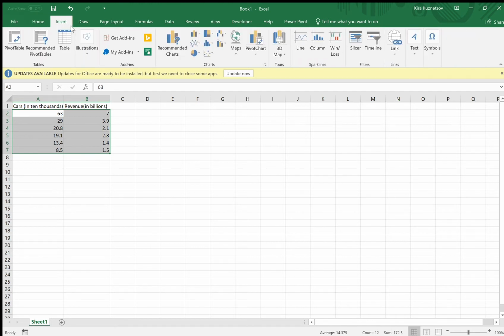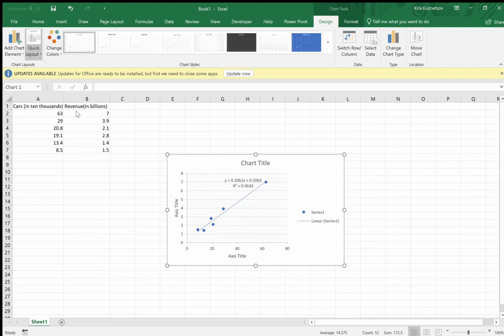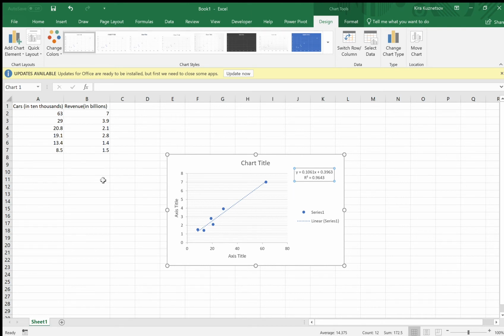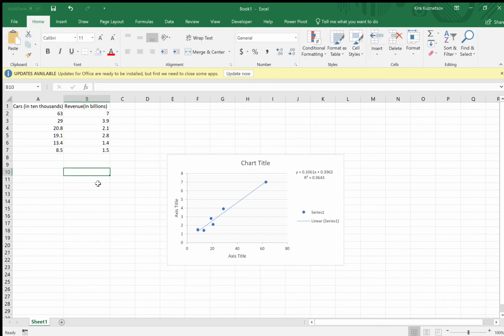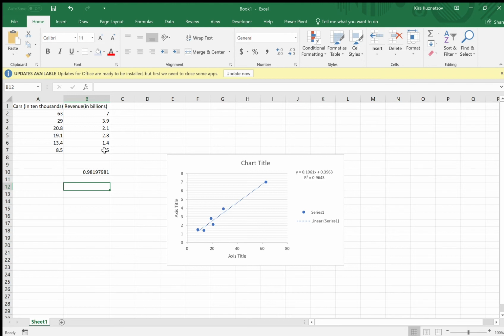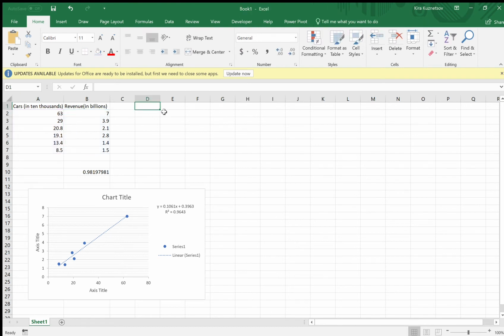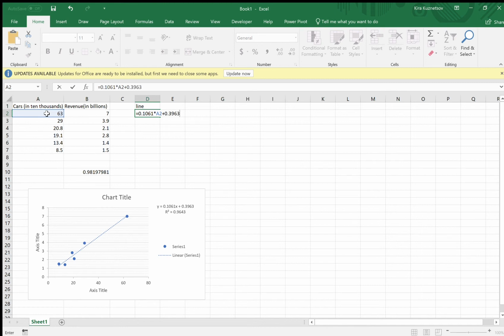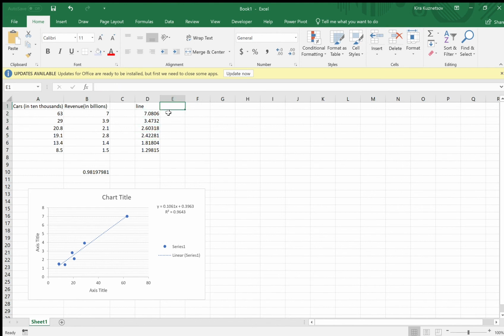chapter 10 on excel